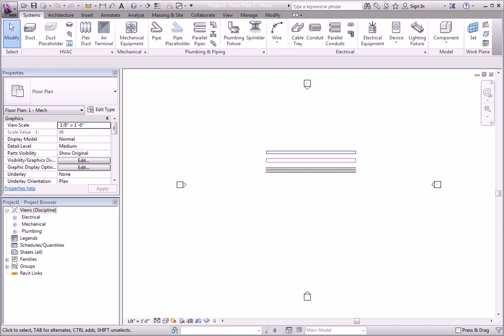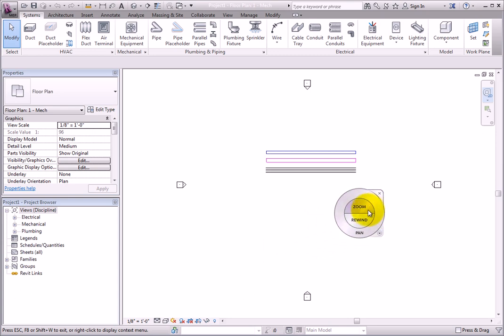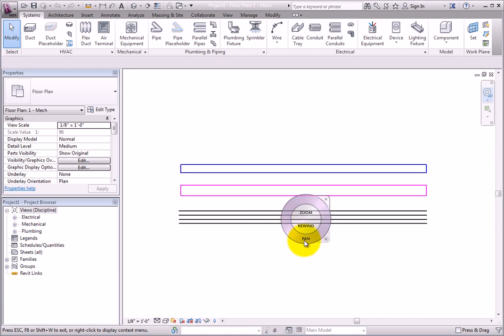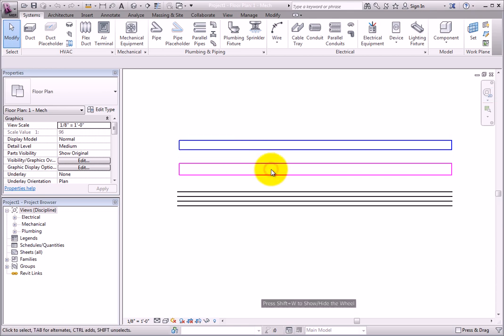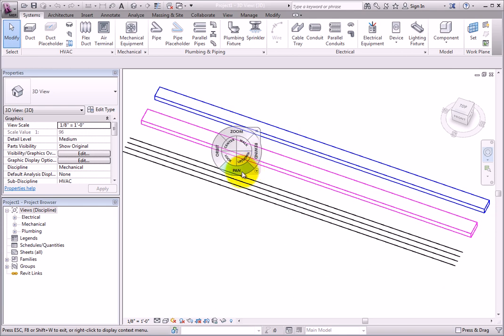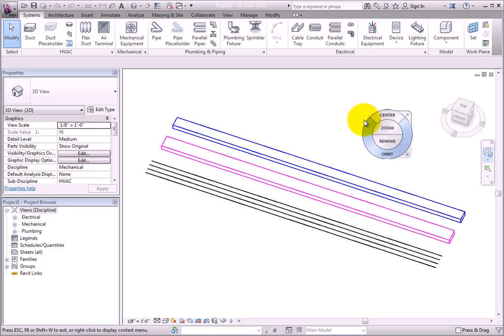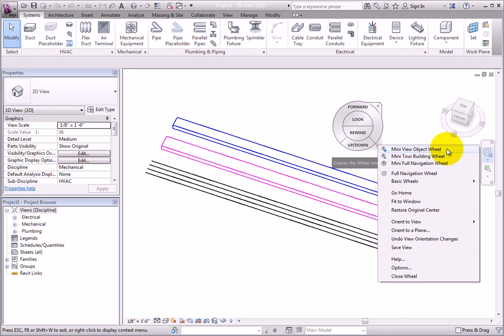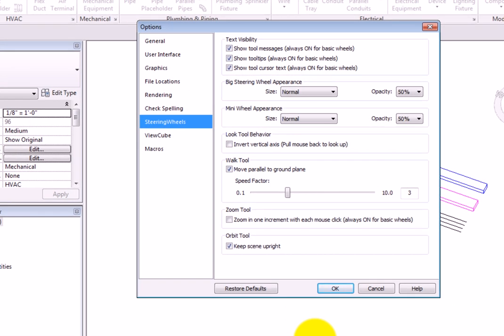19- Understanding the Steering Wheels